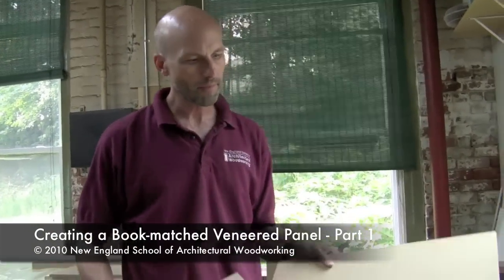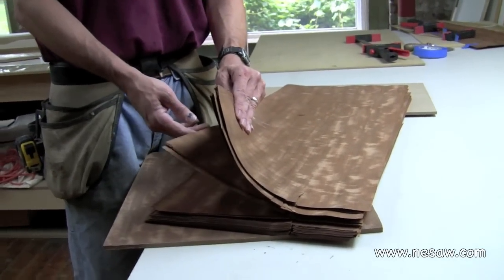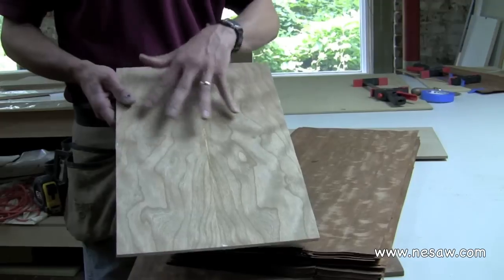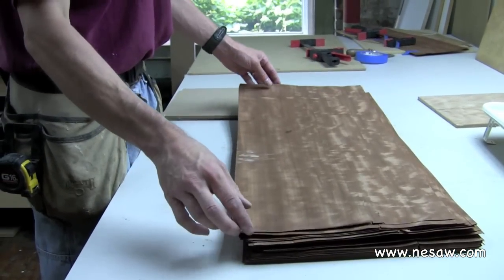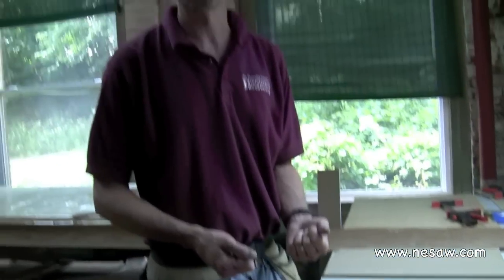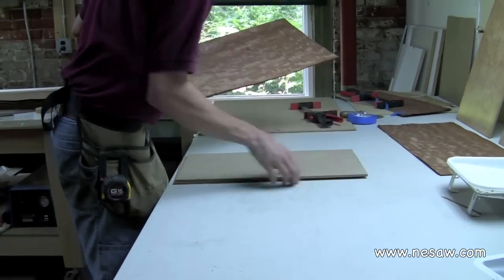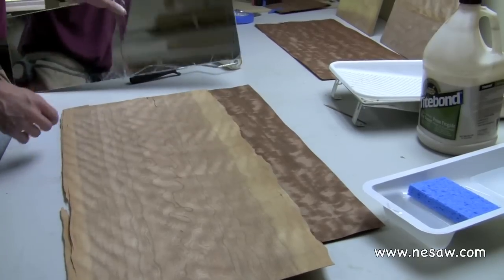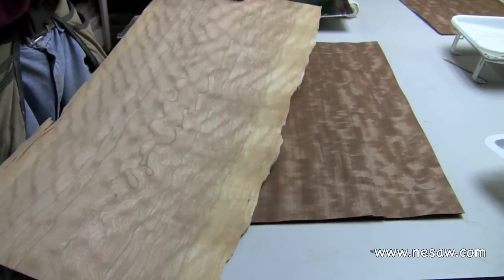Creating a Bookmatched Veneer Panel - Part 1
You will learn to:
• Select veneer to use to create a simple 2-way bookmatch on two 1/4" thick MDF panels.
• Prepare the veneer for cutting.